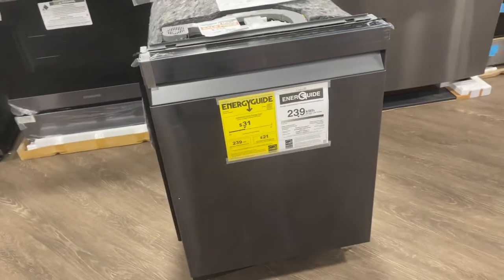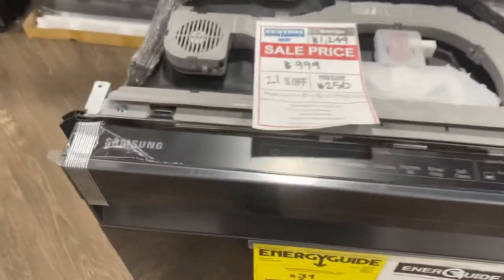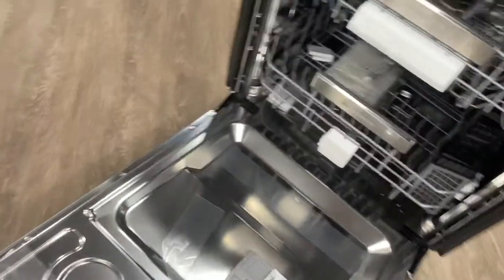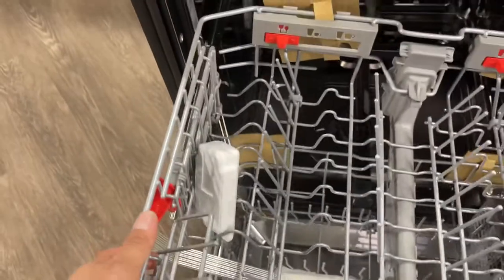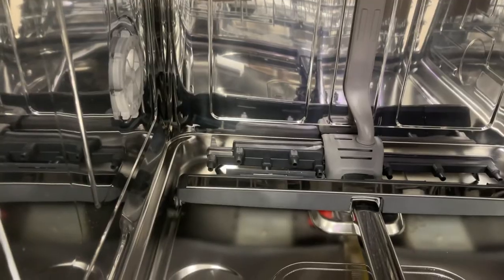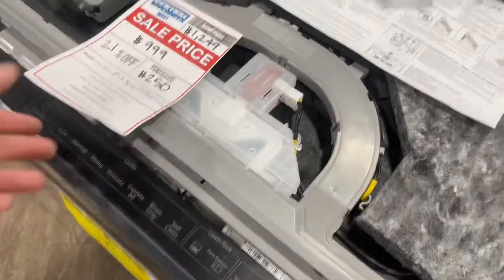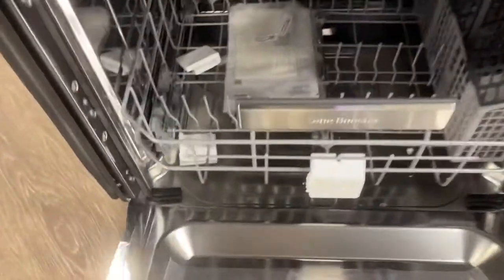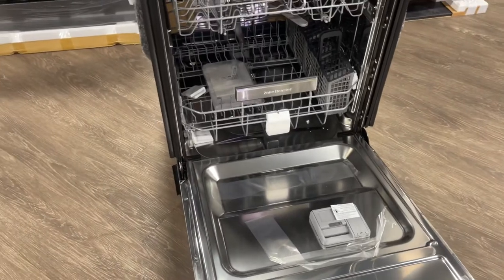Samsung DW80R9950UG Smart Linear Wash 39dBA Dishwasher Black Stainless Steel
Smart Linear Wash 39dBA Dishwasher in Black Stainless Steel

Features

Our smart Linear Wash System combined with Whisper Quiet Cleaning brings remarkable cleaning results and a virtually silent performance to your kitchen.
Linear Wash System - Remarkable cleaning results
Whisper Quieting Cleaning - Virtually silent wash cycle

Central Appliances West is an authorized Samsung Dealer.

Local pickup or delivery options available.

12 Months ZERO INTEREST Financing available 💳
🛠 Authorized Samsung Dealer and Service Center⚒
🚛 Delivery, Local install and haul away available,
📍 5003 EP True Pkwy Suite 125 West Des Moines, IA 50265